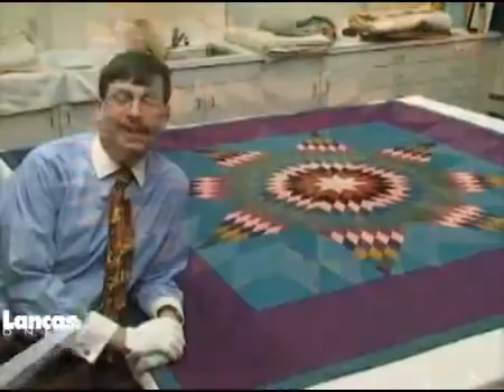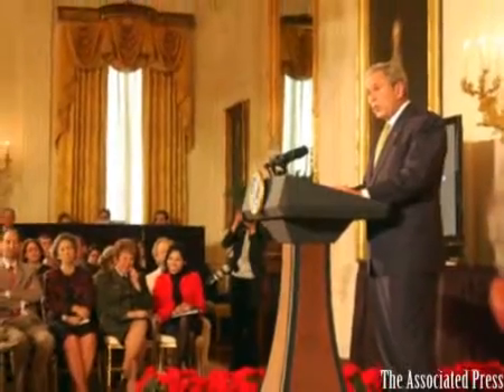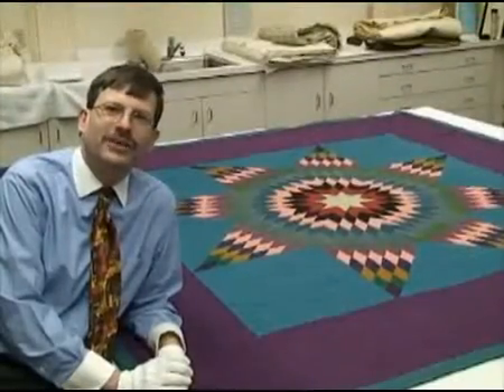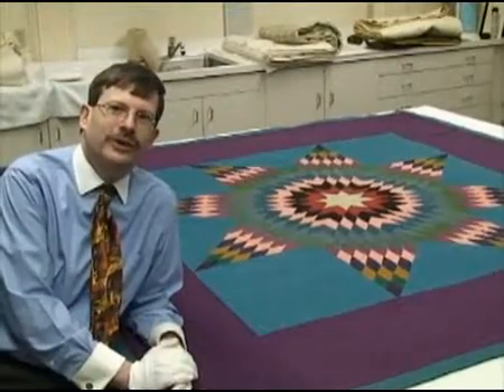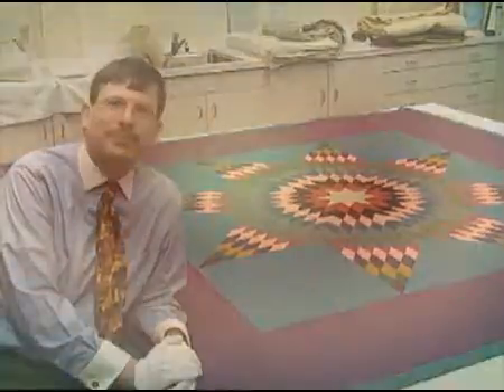Amish quilts among best American art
All of them are included in "Picturing America," a National Endowment for the Humanities art education program. The program will include photographs of the treasures and free teaching materials for schools and public libraries.